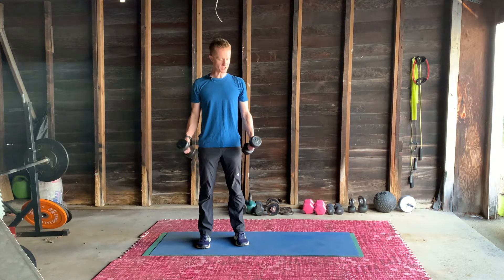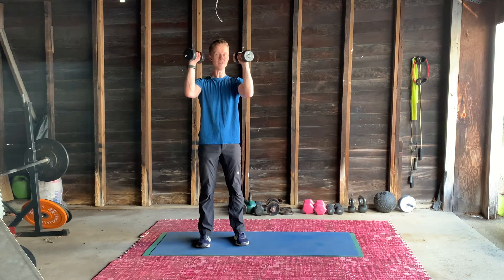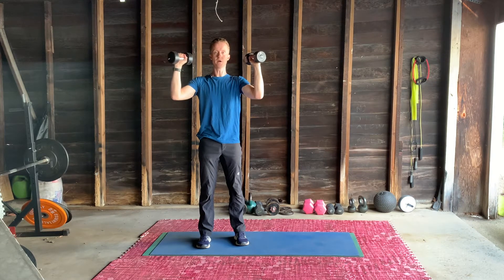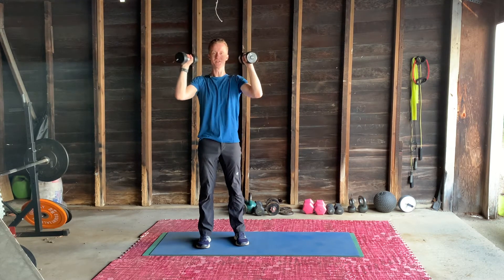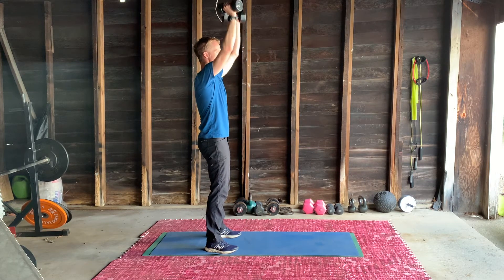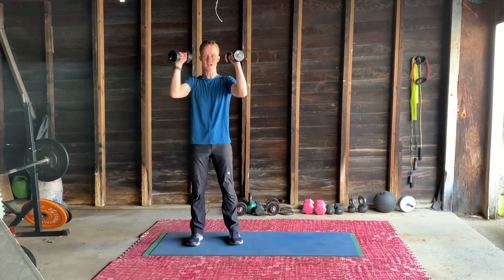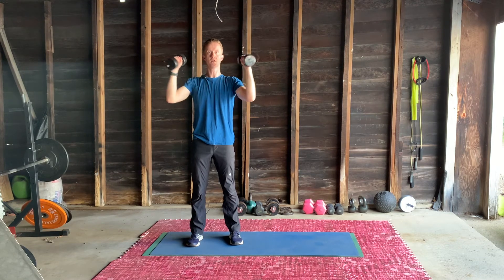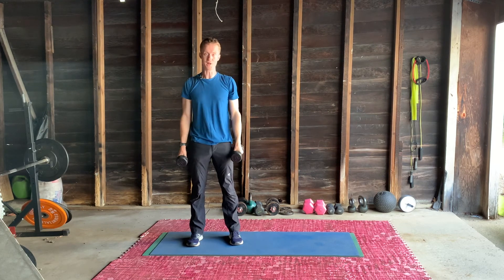How to a shoulder press with dumbbells - Beginners Guide - The Fitness Reset 10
This Video is designed to help beginners and intermediate exercisers learn about performing a shoulder press with dumbbells, and how to do them effectively. In future videos i'll go over more details on the angles and variations of the shoulder press, as well as adjusting levels for you. See progressions and regressions later in this series.

This is the Fitness Reset we all need.
Give it a try and see how you do. Tell your mom.

Drop me an email for online training, help with moves.